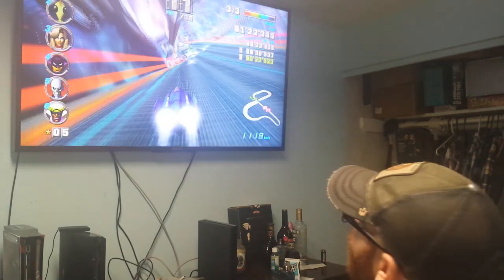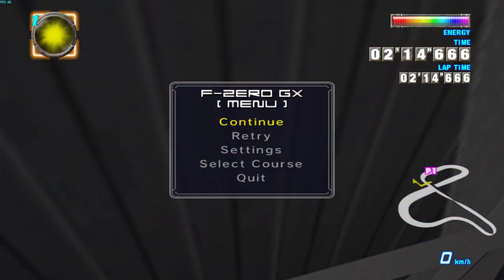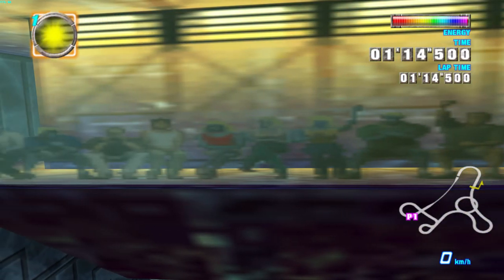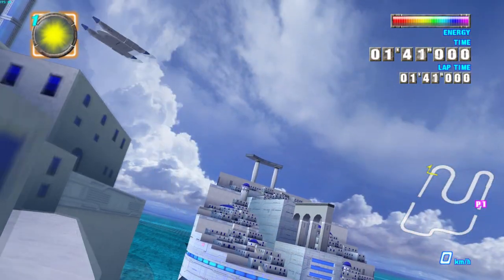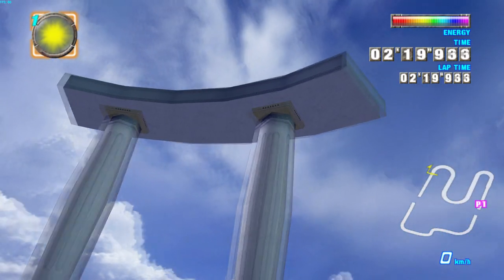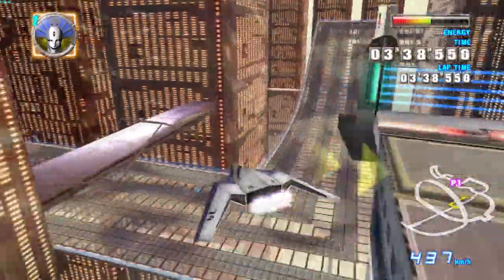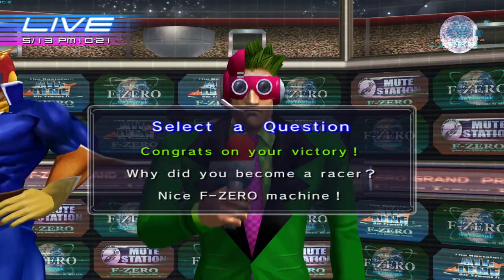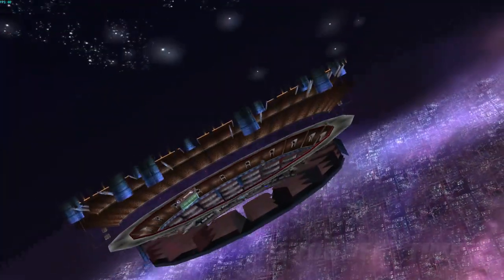Boundary Break: F-Zero GX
Im honestly very interested to see if people still love F-Zero enough to view this as much as the previous episodes. I certaintly hope so, F-Zero deserves a lot more love.